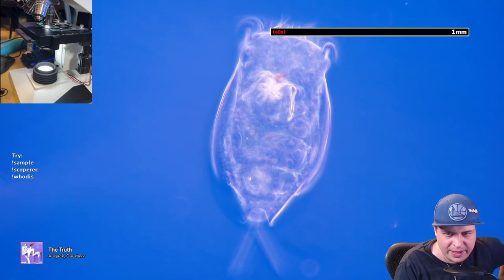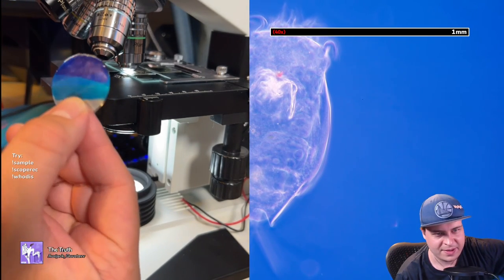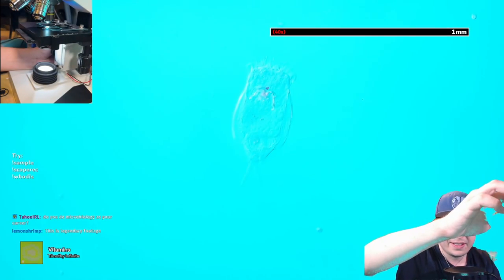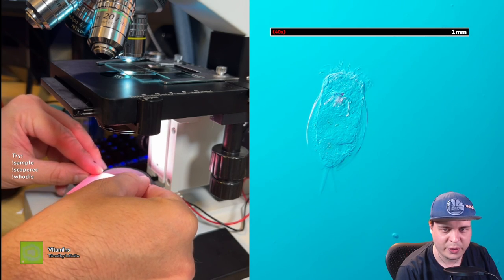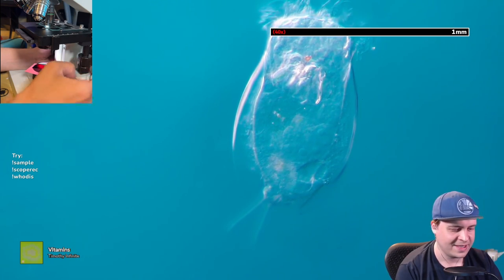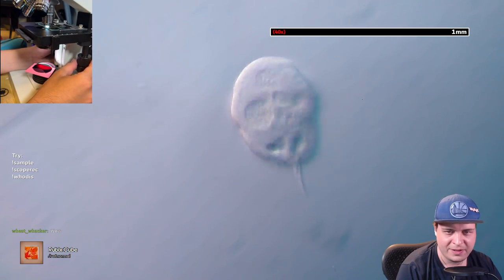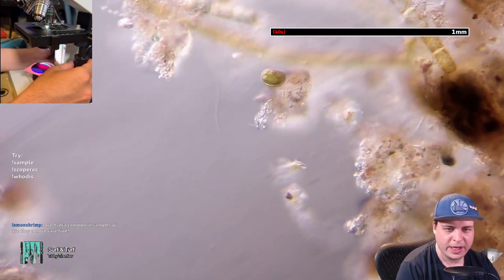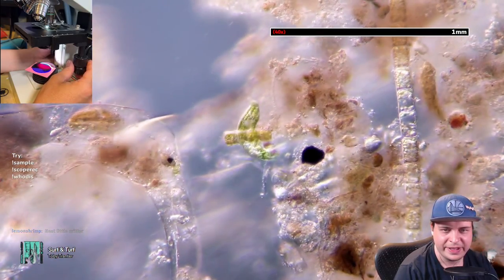Twitch Microscopy Seminar - 3/3 - Advanced Oblique "DIC-like" Filters